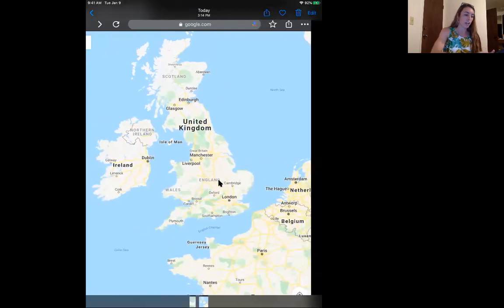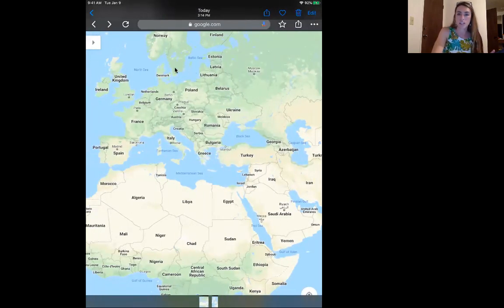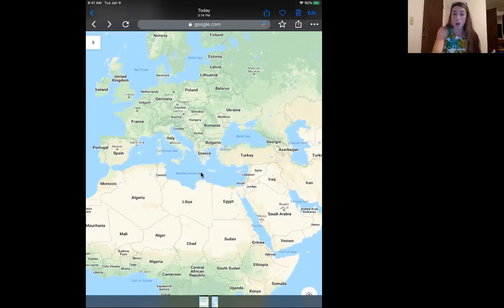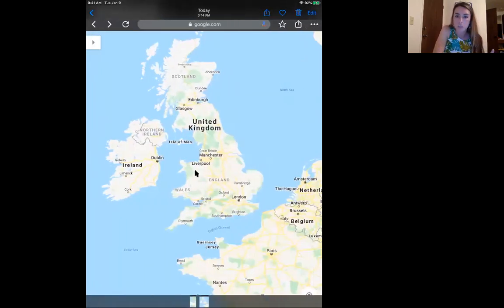04 08BFGCh 5